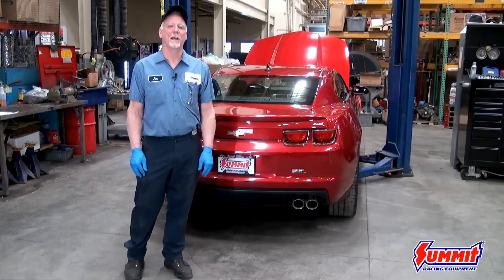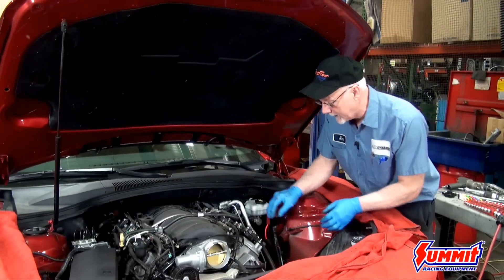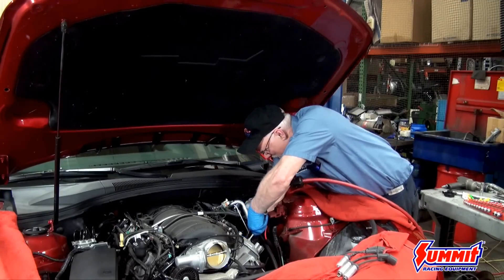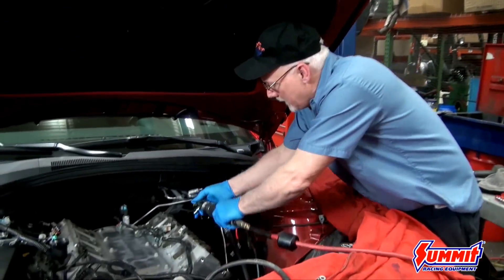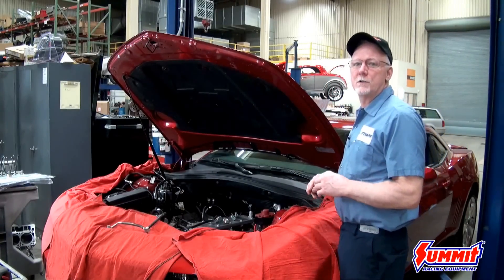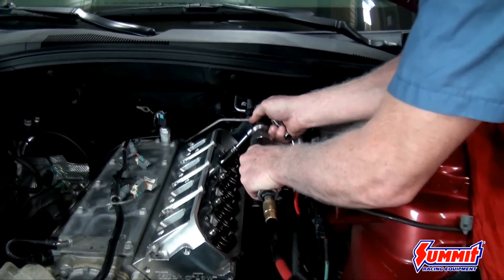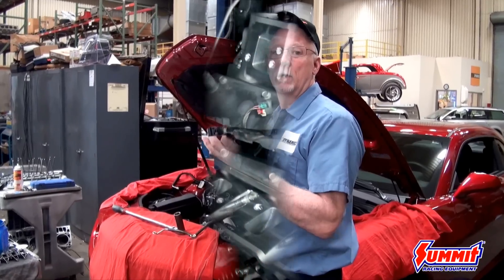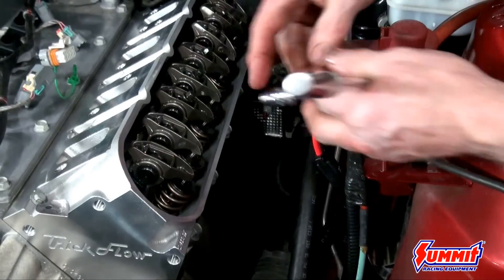Trick Flow LS Cylinder Head Install on a 2013 Camaro- Summit Racing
Trick Flow Specialties has designed a cylinder head for the LS engine that will help your engine flow more air.  Watch as Jim installs a set of Trick Flow GenX 255 LS3 Cylinder Heads on our project Camaro.  These cylinder heads are easy to install with some basic hand tools but grab an extra set of cylinder head bolts and head gaskets before you start to make the install go quickly.